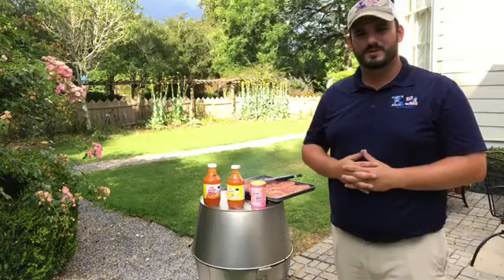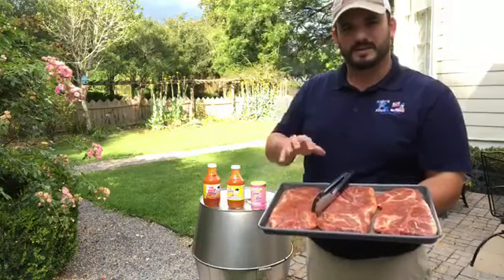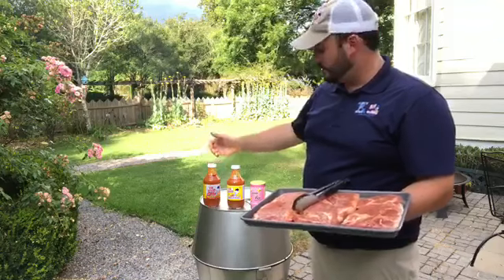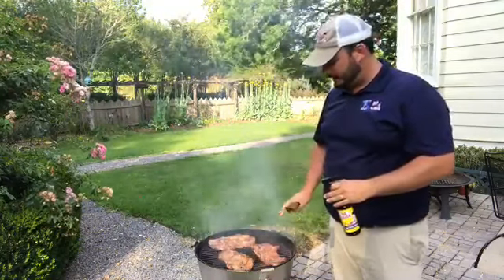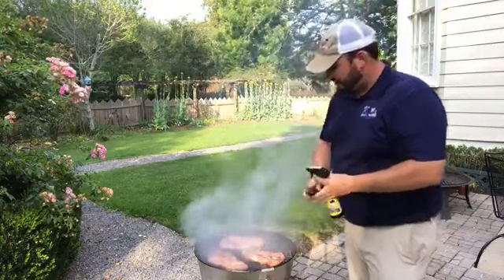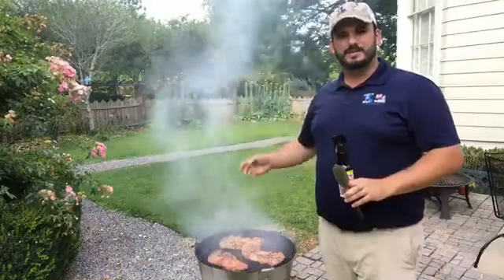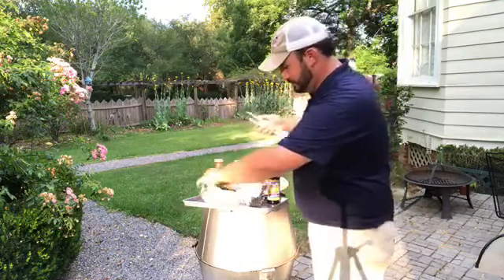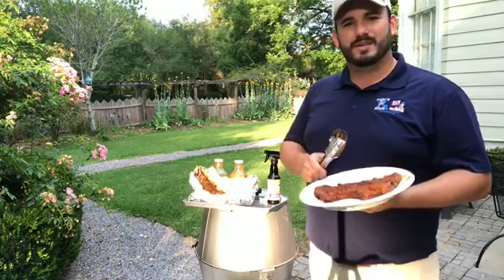Kary's Roux Pork Steak